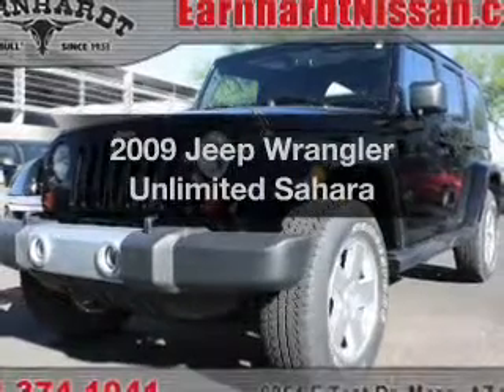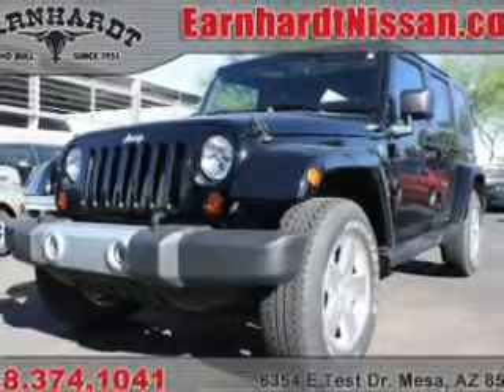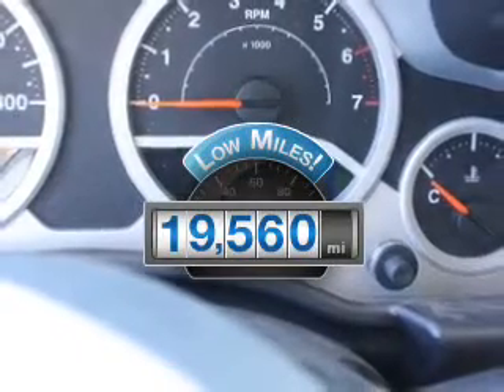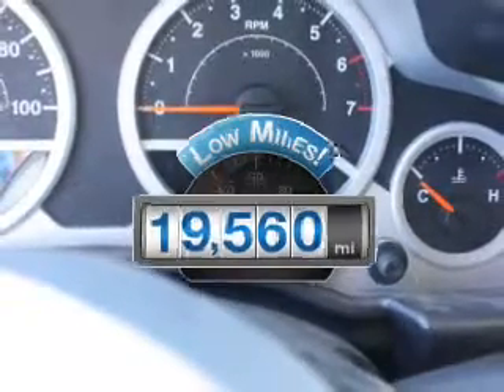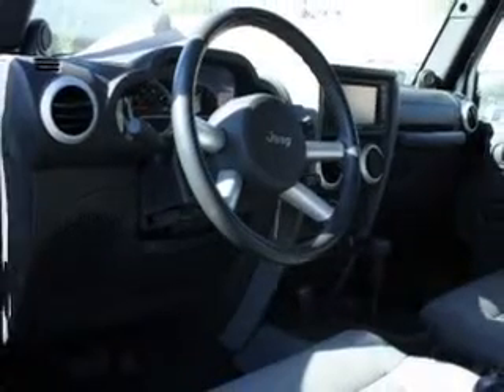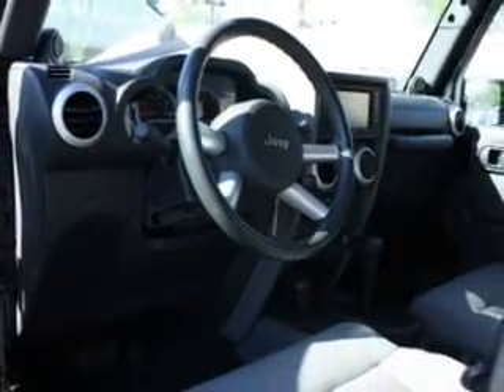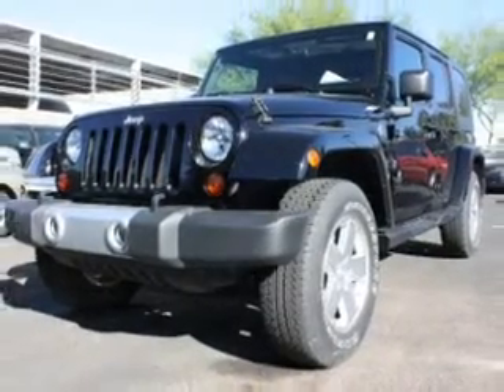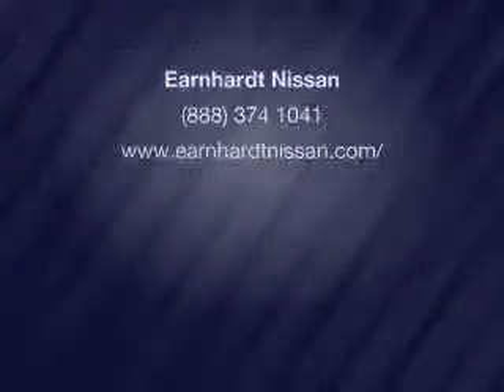2009 Jeep Wrangler Unlimited - Mesa AZ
Year: 2009
Make: Jeep
Model: Wrangler Unlimited
Trim: Sahara
Engine: 3.8 Liter
Transmission: Automatic
Color: Black
Mileage: 19560
Address:
6354 E Test Drive